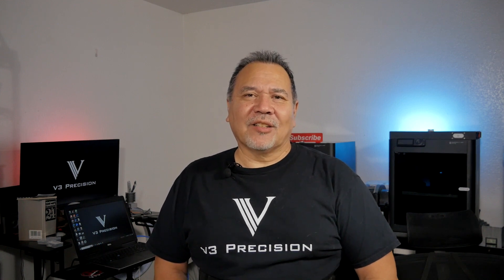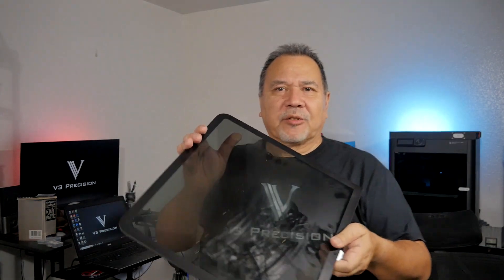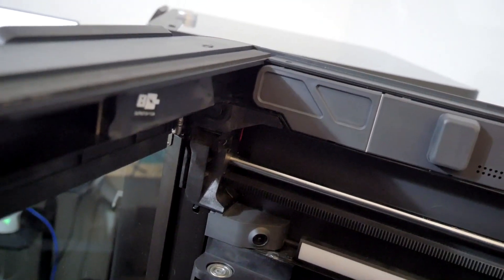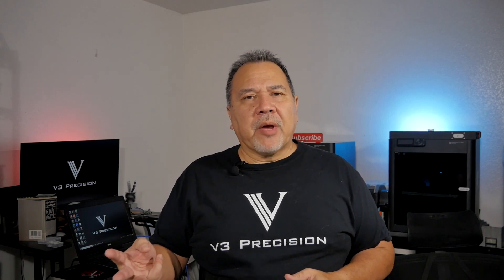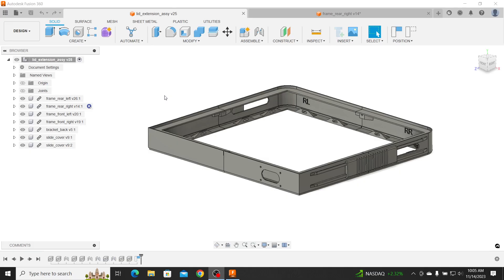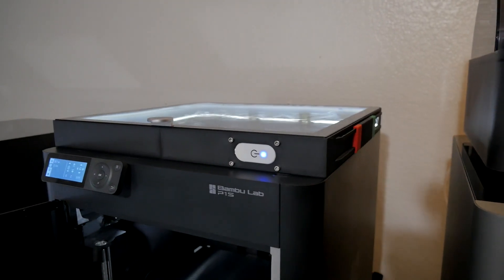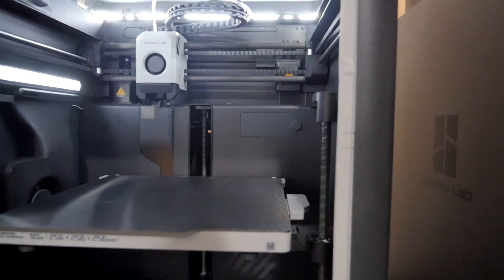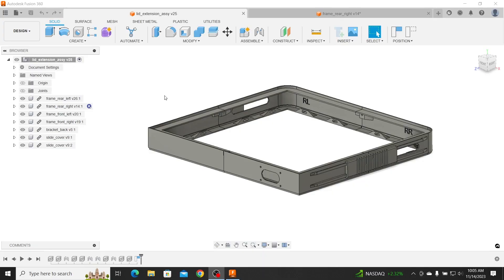LED Lid Extension for the Bambu Lab X1 and P1 Series Printers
This LED Lid Extension can be found on MakerWorld and Printables.  The download includes digital files ready to print and a BOM.

Weather Stripping 1/2 inch x 1/16 inch

LED Strip Lights 5V USB

Do you need short run production parts?
Do you need some prototypes?